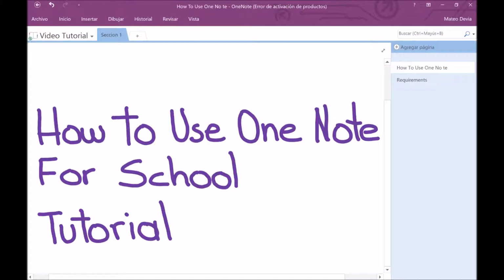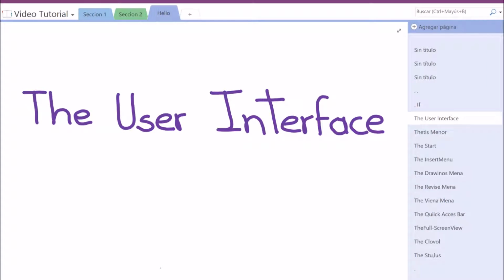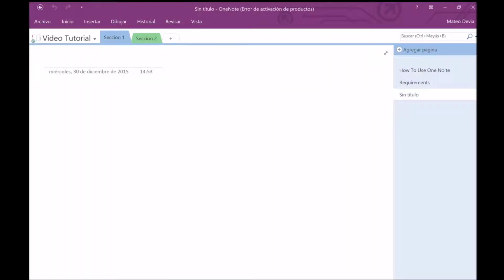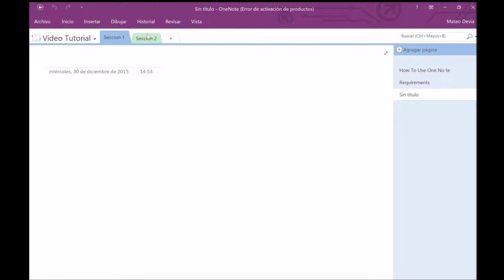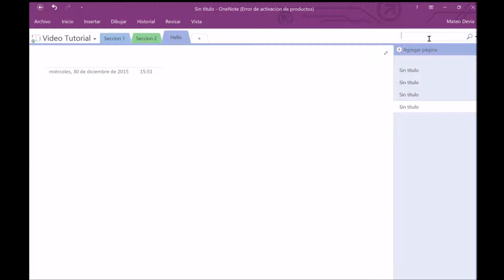How to Use OneNote for School Tutorial - Lesson 1: The User Interface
In this video you will learn the basic interface of OneNote